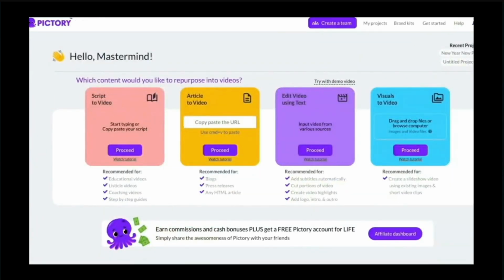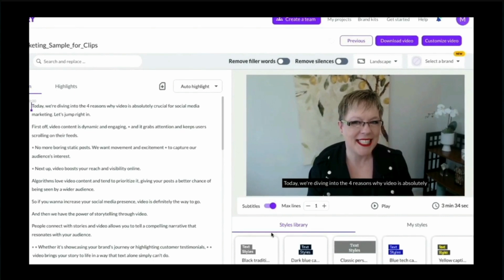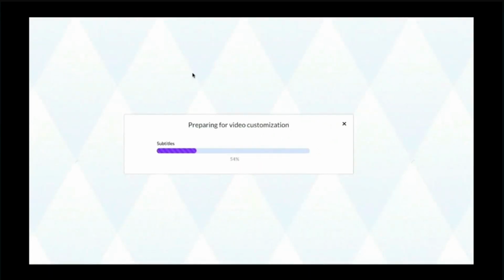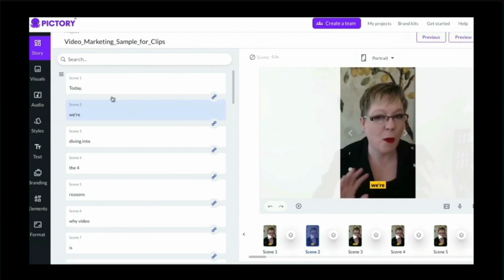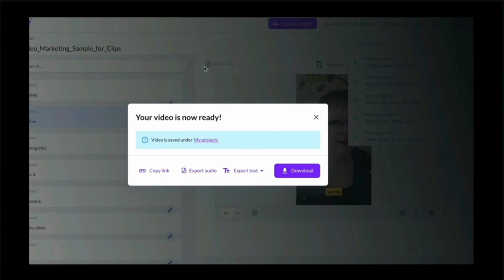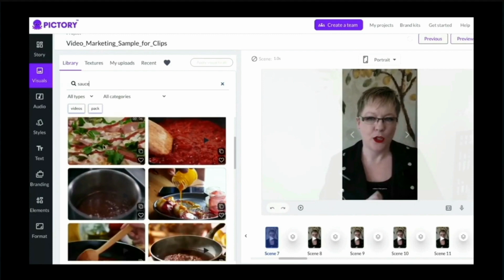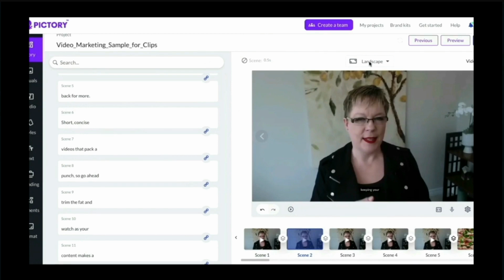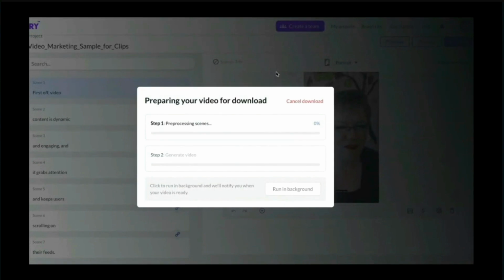Pictory Review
Pictory uses AI technology to scan your lengthy videos and extract the key highlights in just minutes.

Manually adjust the AI findings to select which of the shorter clips you want to include in your new videos and customize them with logos, colors, and fonts. The tool transcribes the speech in your video and then lets you select the text you want to keep or cut.

You can also automatically remove filler words and, um, get your video production-ready in minutes by adding intros, outros, captions, and more.

Pictory also turns long-form text content into short videos. Start with a published blog, let Pictory’s AI automatically detect the most necessary sentences, then finetune the script.

Add visuals to your script by choosing from a library of over six million licensed stock images and video clips from Shutterstock, or have the AI select the best visuals for you. Plus, you can always upload your own.

We can't say enough great things about Pictory.  Want to give it a try?  Click the link on our resources page to learn more.